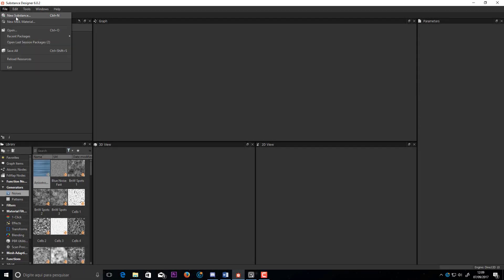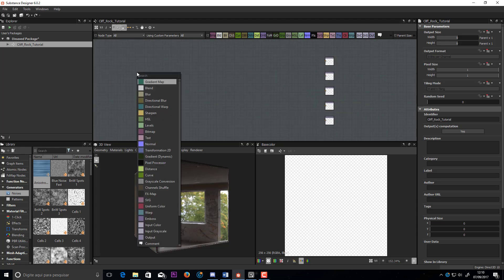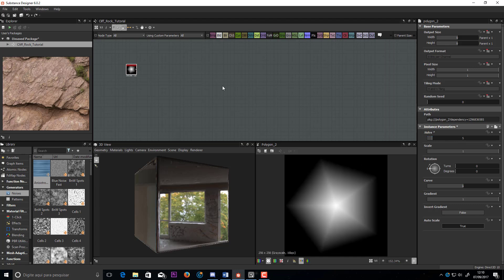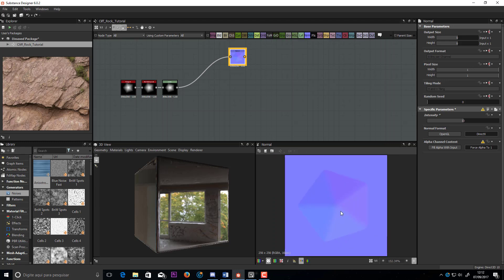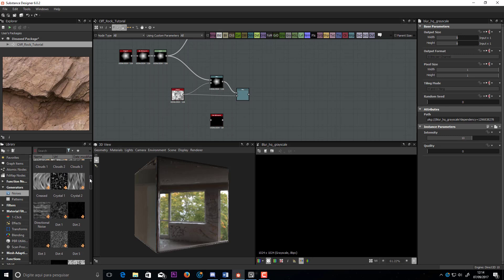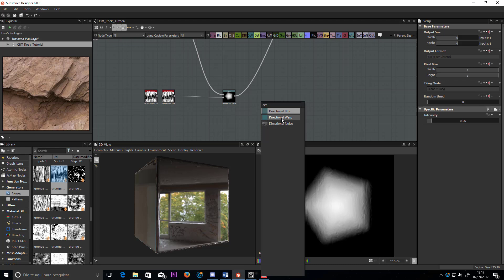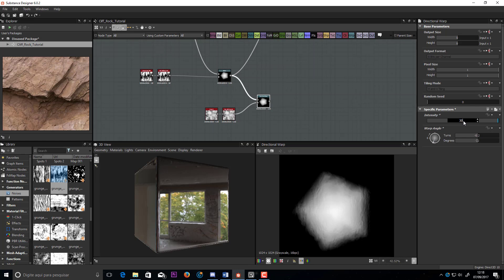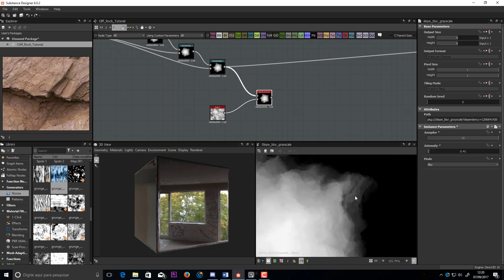Rock Substance Material tutorial: #1 - Creating the Shape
In this video, we will create the base shape of our rock material